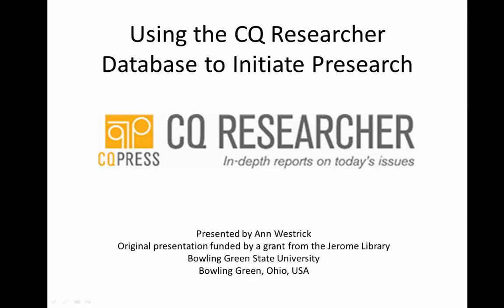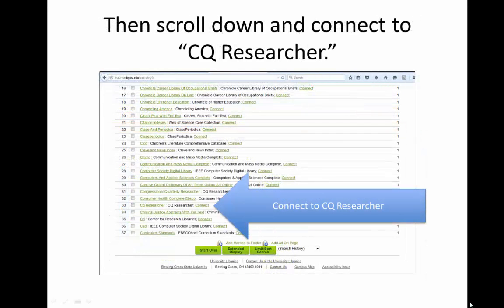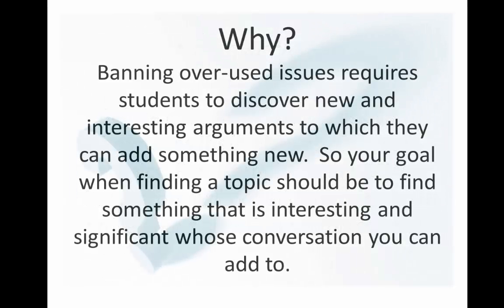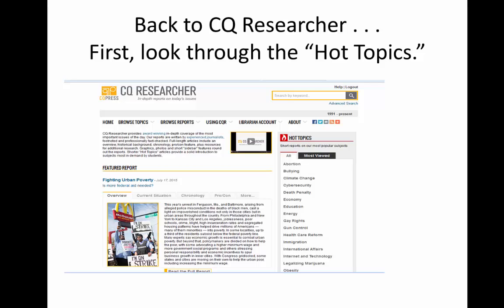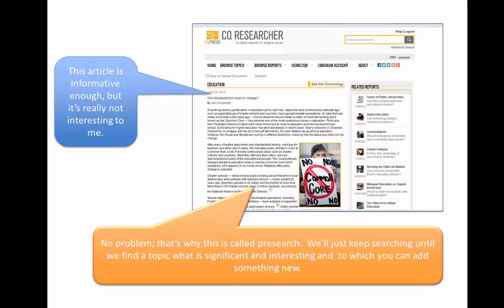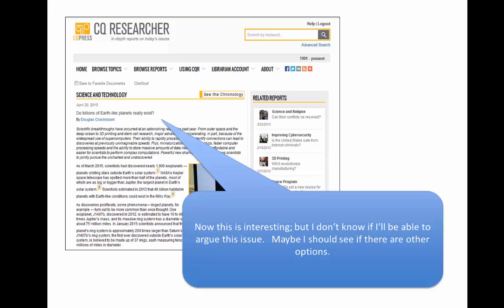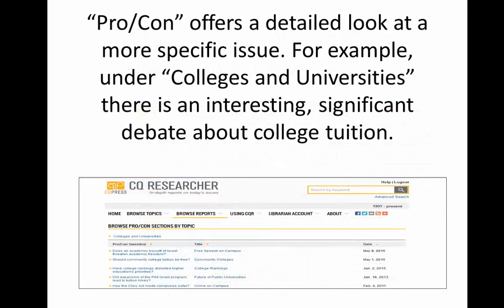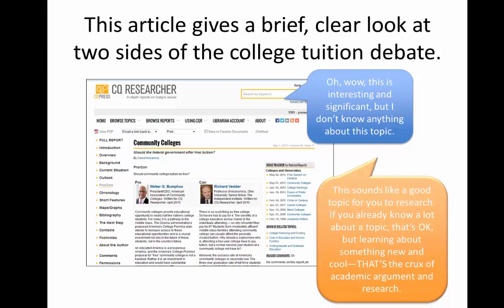Presearch with CQ Researcher